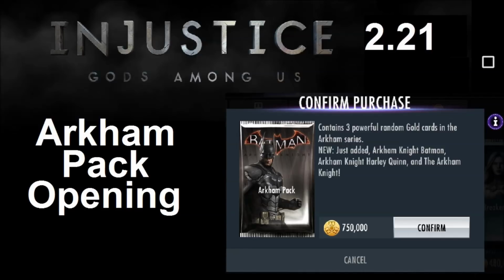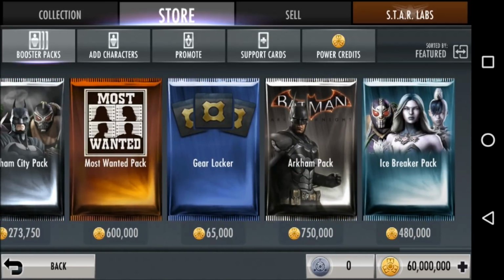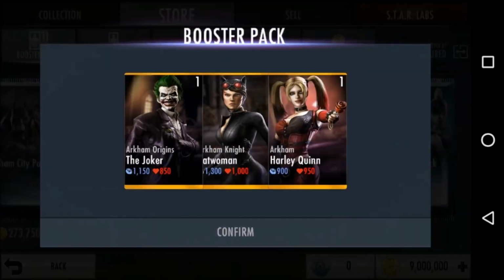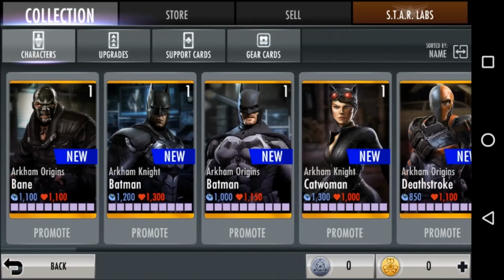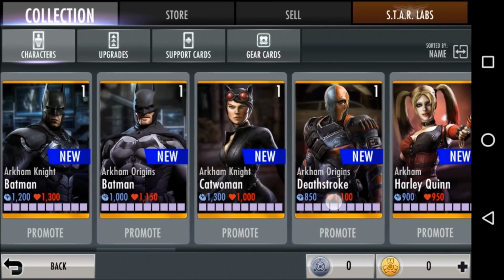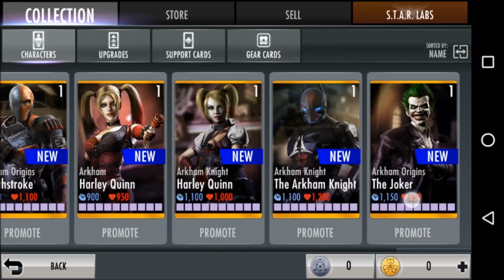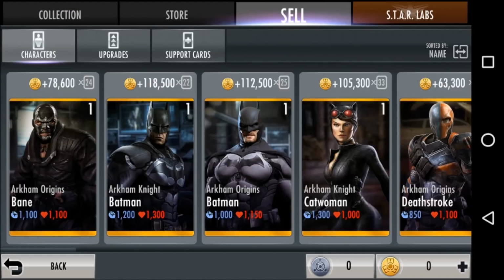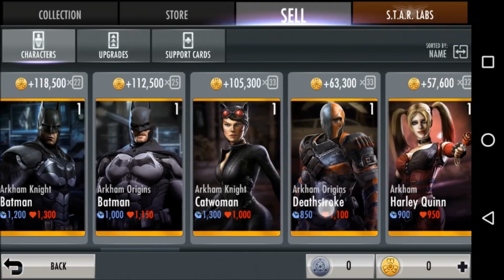Opening Arkham Pack x 80, Injustice GAU 2.21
Finally, we see the Arkham Pack back in the rotation after a long absence.  Last time was back in November 2017 for those of us on Android who remember a time when Survivor gave out more than Suicide Squad Companion gears.

Spoilers ahead:

25 Arkham Origins Bane
23 Arkham Knight Batman
26 Arkham Origins Batman
34 Arkham Knight Catwoman
34 Arkham Origins Deathstroke
33 Arkham Harley Quinn
20 Arkham Knight Harley Quinn
19 Arkham Knight Arkham Knight
26 Arkham Origins Joker

Too bad that the two of the highest percentage drops (AO Deathstroke and Arkham Harley Quinn) are duplicates from the Arkham Asylum pack.

Still missing AO Deadshot (no surprise since he is an online MP exclusive), Arkham Knight Batgirl, and Arkham Killer Croc.

But still worth your credits.